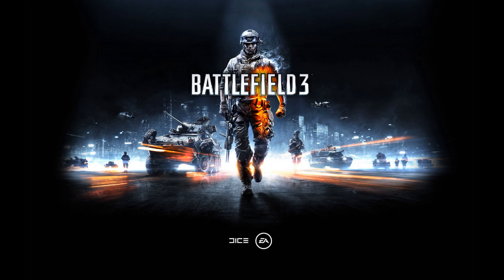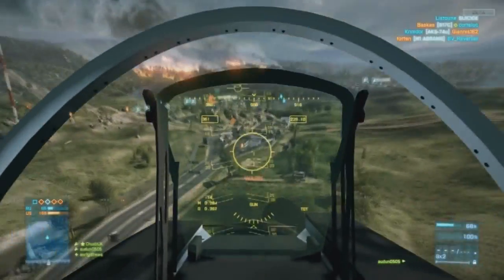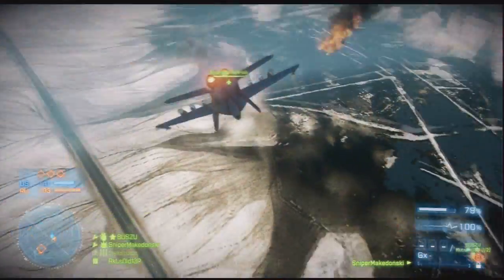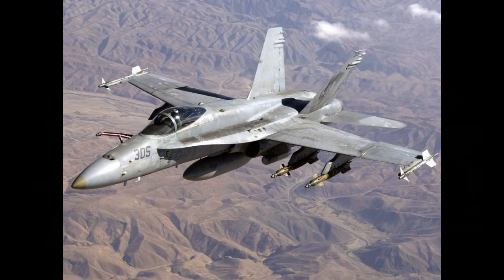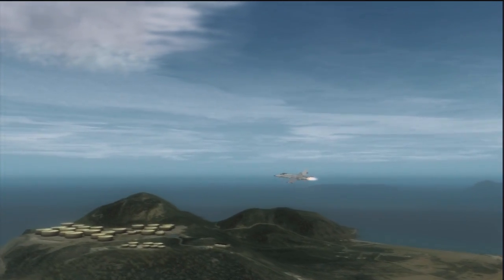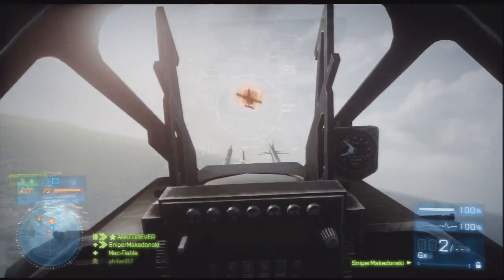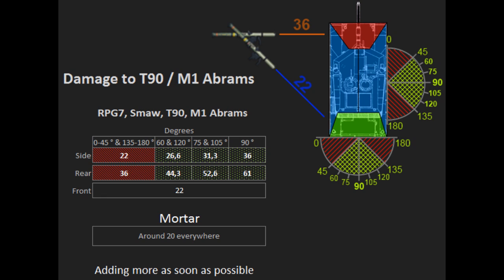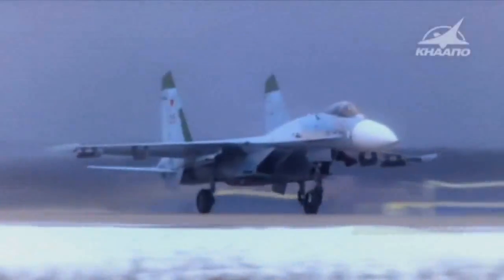BF3 ultimate jet tutorial HD